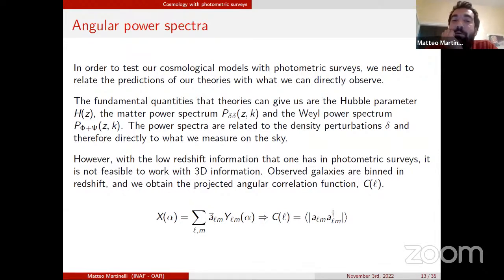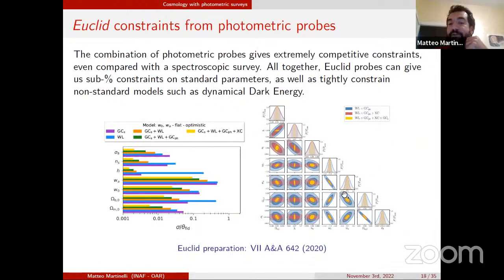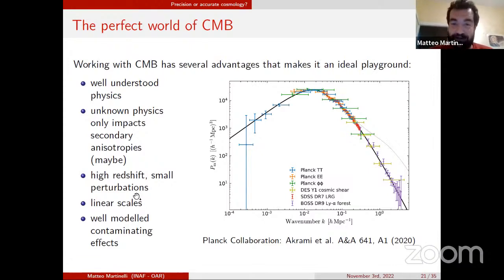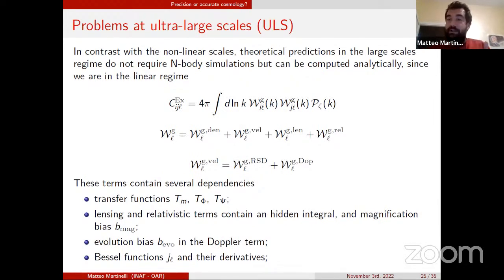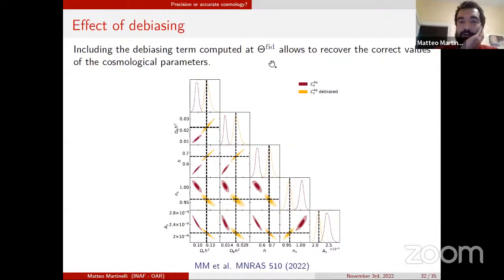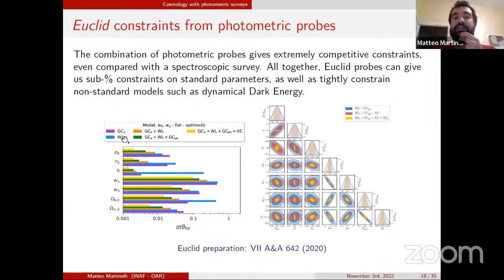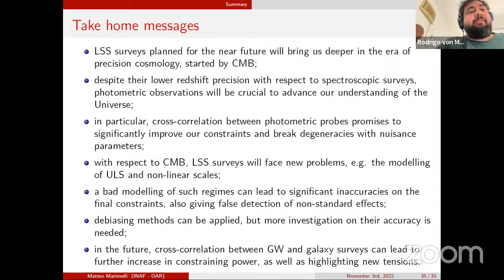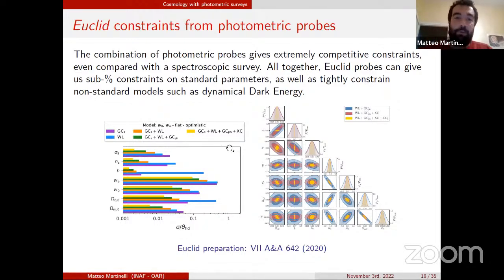Seminário da COAST 2022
Palestrante: o pesquisador Dr. Matteo Martinelli, do Osservatorio Astronomico di Roma - INAF

Title: Precise and accurate cosmology with photometric surveys

Abstract: In the upcoming years, several surveys of the Large Scale Structures will be performed, with the potential to significantly enhance our understanding of cosmological evolution, and to obtain stringent test of our theoretical models. In this talk, I will focus mainly on the Euclid survey, highlighting how the photometric observations of galaxies performed by this satellite will tightly constrain our cosmological parameters, and showing how the ability to cross-correlate different probes will help in increasing the precision of our measurements.
In addition to this, I will focus on the theoretical modelling issues that these advanced galaxy surveys will expose, mainly focusing on very large and very small scales. I will show how failing to correctly model observables in these regimes can lead to significant biases on cosmological parameters, possibly also leading to false detection of departures from the standard cosmological model.